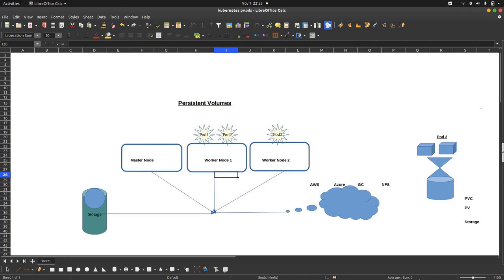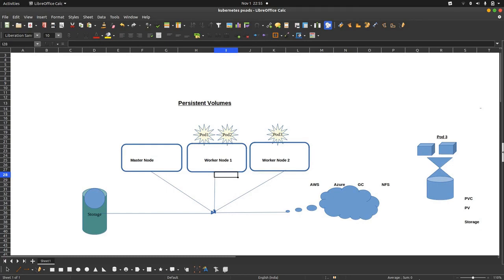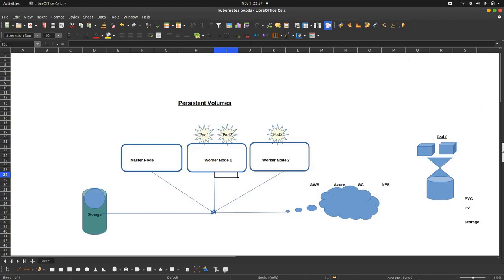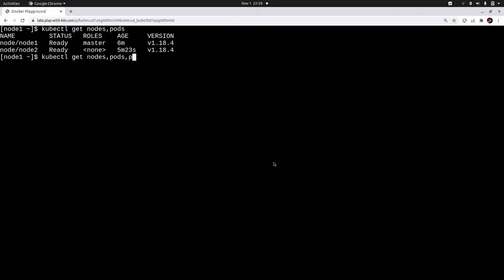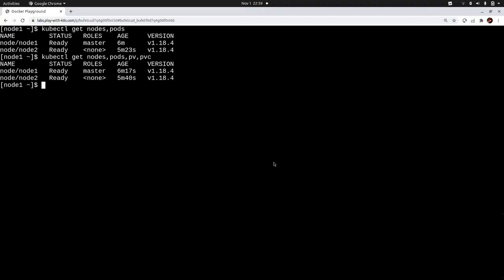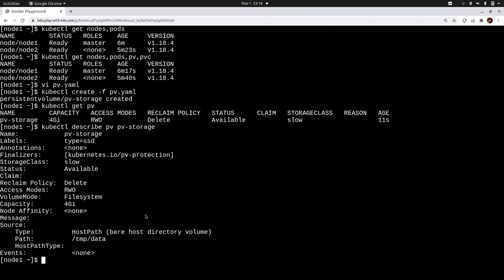Kubernetes Tutorials | Persistent Volume Management In Kubernetes Cluster with examples and Use.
Persistent volumes are the storage blocks in Kubernetes. The Volume can be provisioned from various cloud service providers or even from the local servers. The Pods in the Kubernetes cluster can be used as per its requirement. The activity can be completely automated and the storage reclamation policy can be defined in multiple ways.